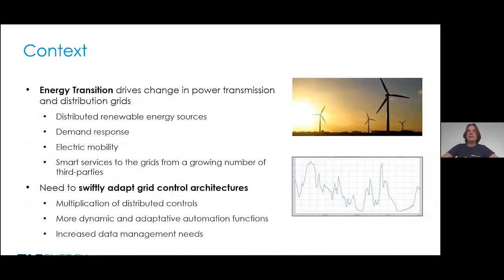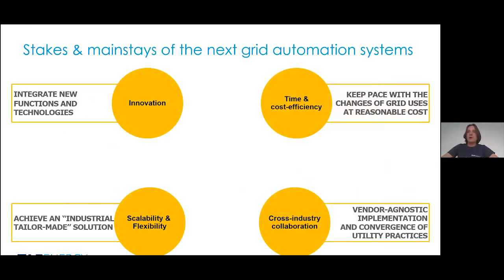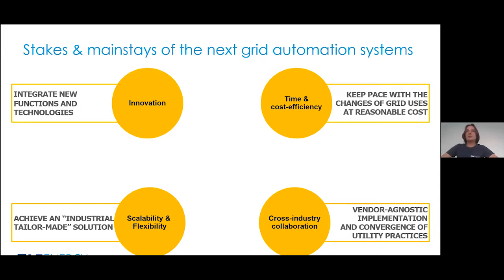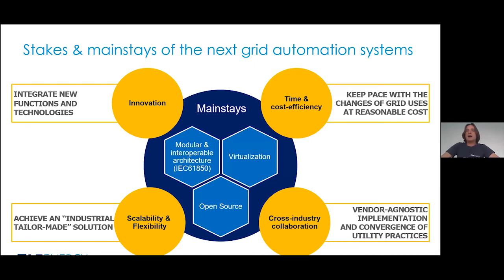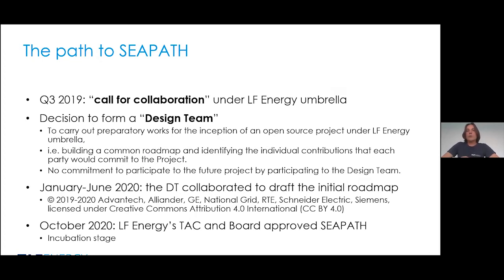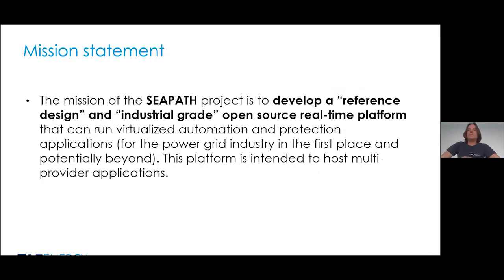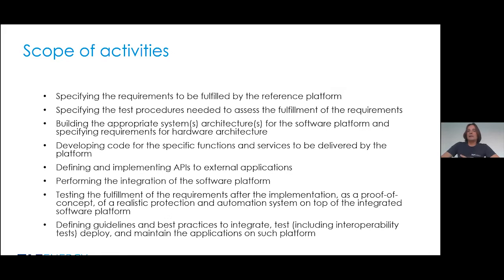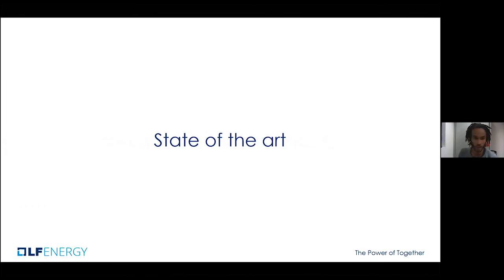Virtualization for Real-time Power Grid Substation Automation - Lucian Balea & Aurelien Watare, RTE